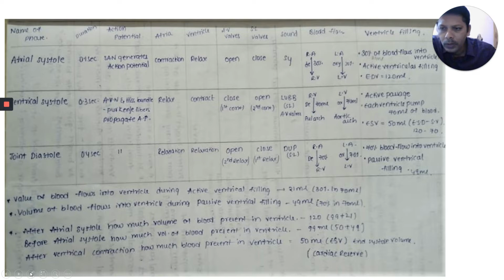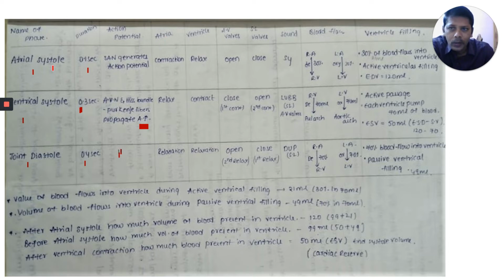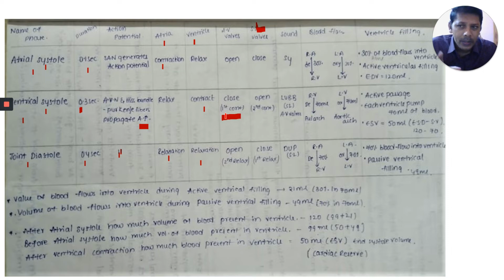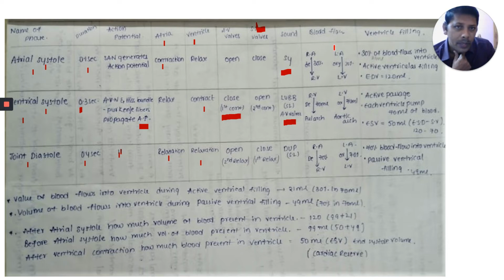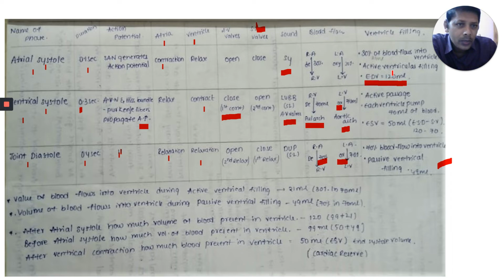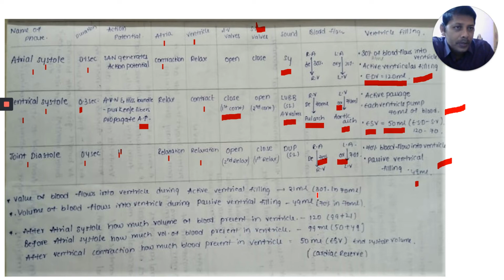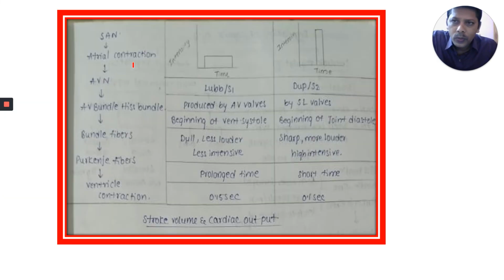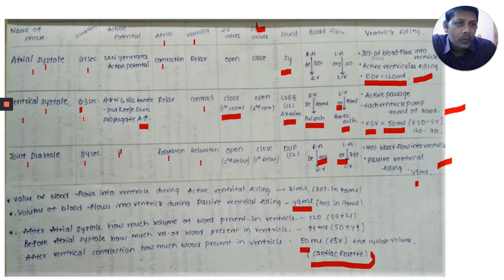BODY FLUIDS AND THEIR CIRCULATION PART 15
CARDIAC CYCLE OVERVIEW